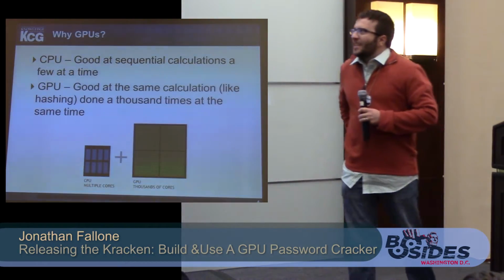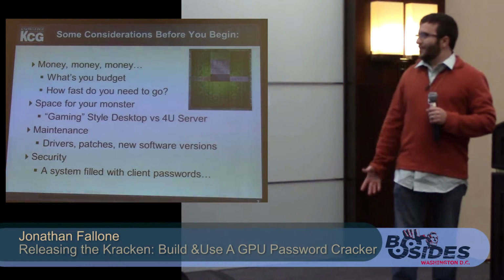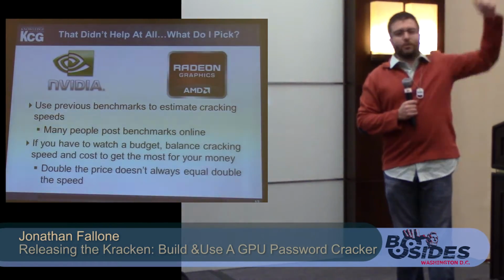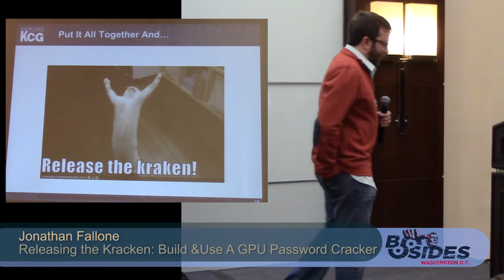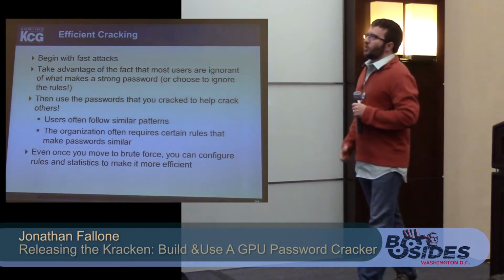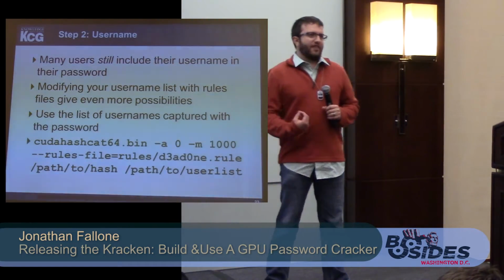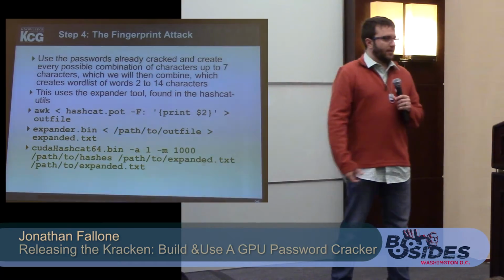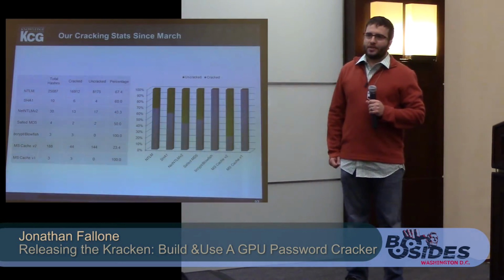BSides DC 2014 - Building and Using A GPU Password Cracker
Releasing the Kracken: Build and Using A GPU Password Cracker
We’ve all seen the major security firms show off their password cracking setups on Twitter and their blogs. But it’s not that hard – or expensive - to build a serious password cracker for your own company. In fact, the real attackers probably sport similar hardware to use against you. While it can look daunting to pick from the massive number of GPUs available on the market, it’s not that difficult to nail down your requirements and put together a fast rig able to crack a significant number of passwords in a short period of time. This presentation will show you what to look for, how to pick your equipment, and considerations for building and maintaining your rig – from piecing the system together to considering your power requirements.

But a password cracker is useless if you don’t know how to use it. It’s all too common for pen testers and auditors to use a dictionary or two and a couple of simple brute force attacks and give up. There are tons of options in most cracking tools to increase the effectiveness of your cracking efforts. We’ll show you how to use your new password cracker and the industry favorite oclHashcat effectively to crack a significant number of passwords in a short amount of time, with minimal brute forcing.

Jonathan Fallone (Senior Penetration Tester at Knowledge Consulting Group)
Jonathan Fallone is a penetration tester and security consultant for Knowledge Consulting Group (KCG) in Reston, VA. He is a 2010 summa cum laude graduate of Strayer University with a Bachelors of Science in Information Systems (BSIS), concentrating in security administration. He’s worked as a contractor for the Department of the Navy, Naval Sea Systems Command, performing DoD Information Assurance Certification and Accreditation Process (DIACAP) assessments on Team Submarine systems. Most recently, Jonathan has worked as a technical assessor and pen tester on numerous government and industry assessments, using multiple frameworks, including NIST 800-53 and PCI. He was also the primary technical assessor for KCGs independent review of the Akamai Content Delivery Network (CDN) for their FedRAMP ATO effort. Jonathan’s primary area of interest is in internal penetration tests and password cracking. He’s recently worked on providing proof of concepts and practical application of the Cold Boot and FireWire attacks on local memory, and has published a paper on the subject on EthicalHacker.net. He holds the GPEN, Certified Ethical Hacker (CEH), Security+, Network+, and A+ certifications, and is an Intermediate Level Navy Validator.